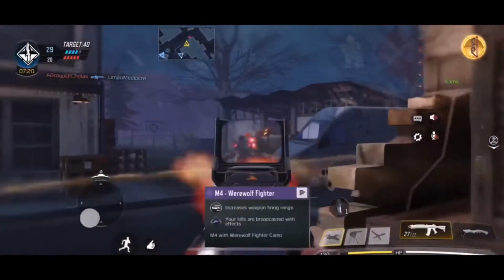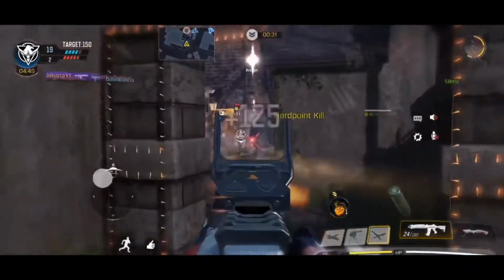Call of duty moblie Experience --Weapon evaluation #4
A lucky draw is happening in-app“Booster for CODM”which gives you the chance to win ₹100 Flipkart Gift Card, daily!
Download this app now and increasing your winning chances:

OR Google Play Search：booster for codm(Guide for COD Mobile - Free Game Booster)

How the app helps you?
Experience less lags even on low-end devices: The booster app works by temporarily shutting down background  processes, cleaning RAM, and intensifying processor performance，boosting your CODM up to 60 FPS and making it  possible to play on low-end devices with less lags.

Connect with your Community: Get a chance to reach out to other COD players, make game friends with whom you can  play as duo or squad.

Share more: Sharing content is not restricted to COD mobile but containing all classic Call of Duty® franchises game  modes, including Call of Duty®: Black Ops, the original Modern Warfare? series, and Battle Royale mode in Call of Duty?:  Mobile.

Empower Yourself: Get first-hand information of unlocked iconic characters, weapons, outfits, score streaks, and pieces  of gear from the Call of Duty®: Mobile. You can share these details on social media apps right from the app. Analyse  your game stats of competitive rank more and more!